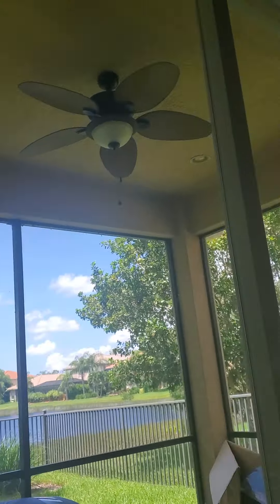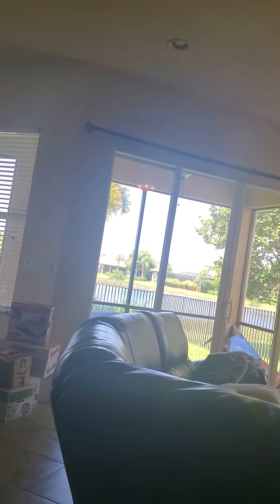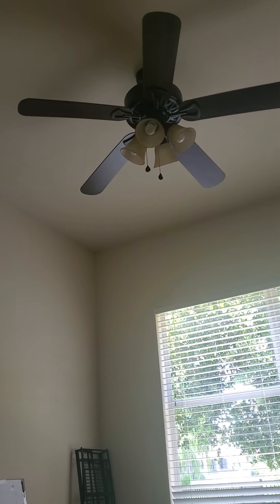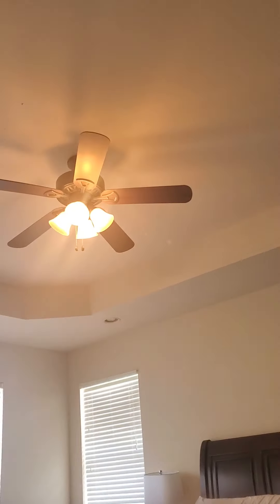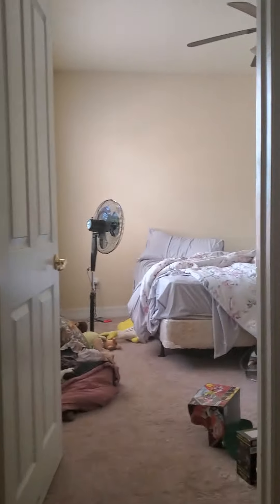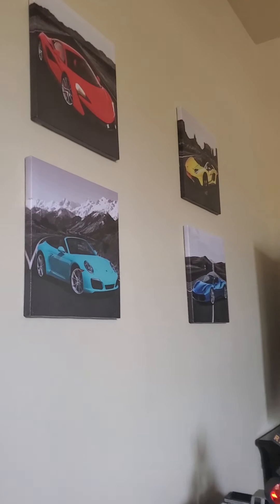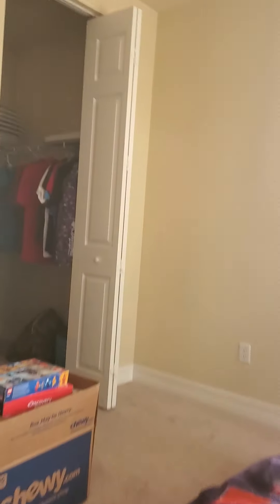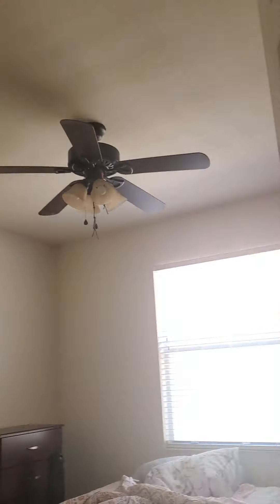ceiling fans in are brand new house